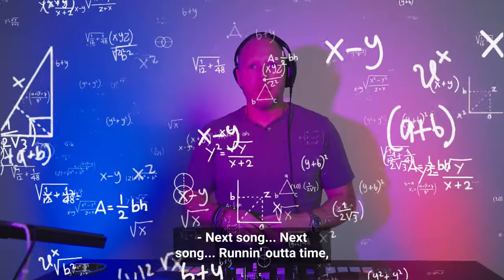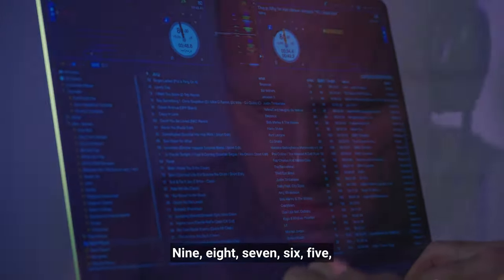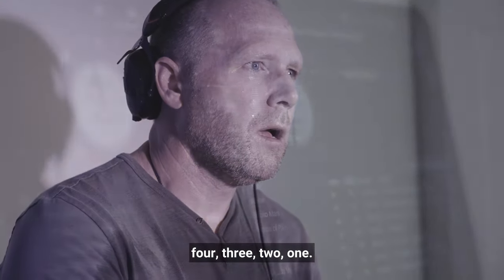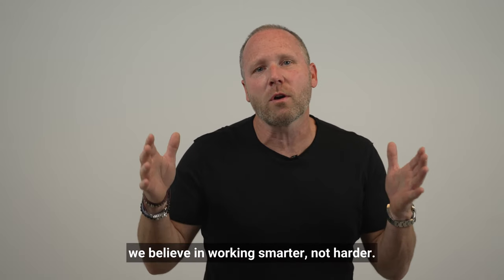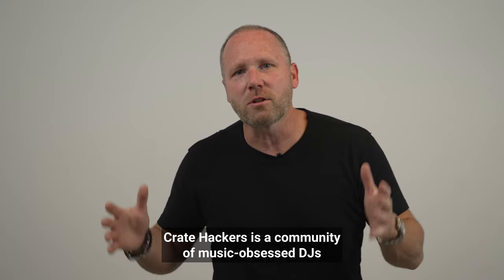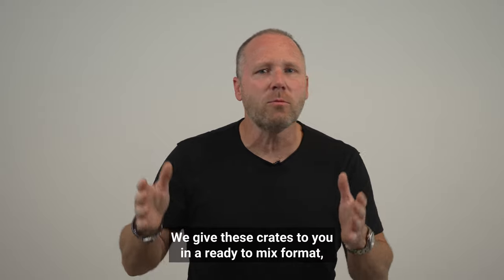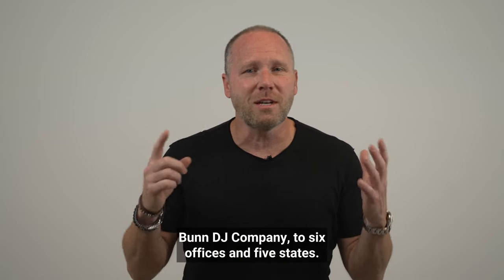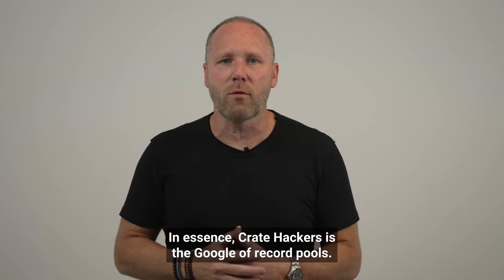Sweating to Find the Next Song? Crate Hackers Comes in CLUTCH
Looking for an easy way to organize your crates? Crate Hackers can help you organize your library in minutes